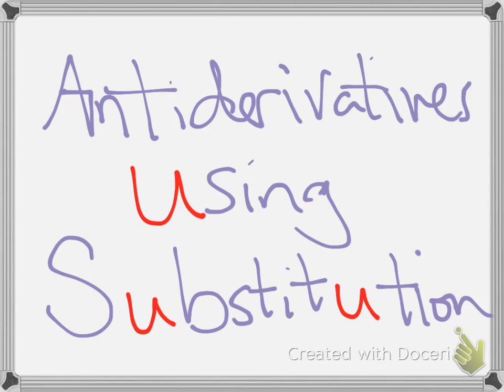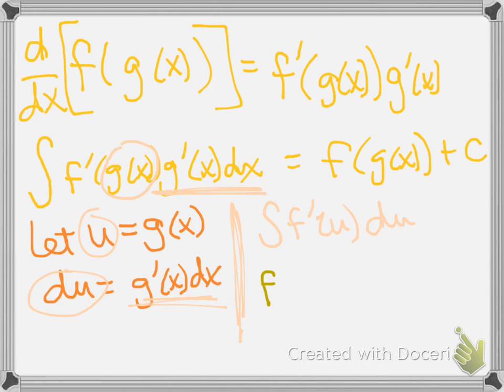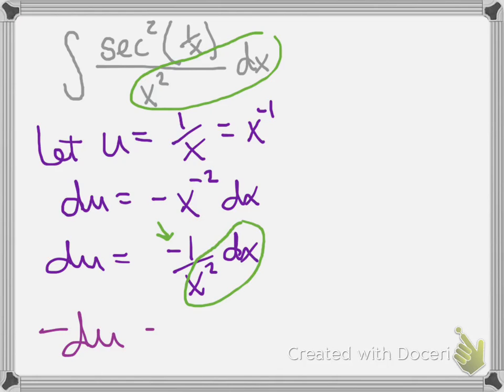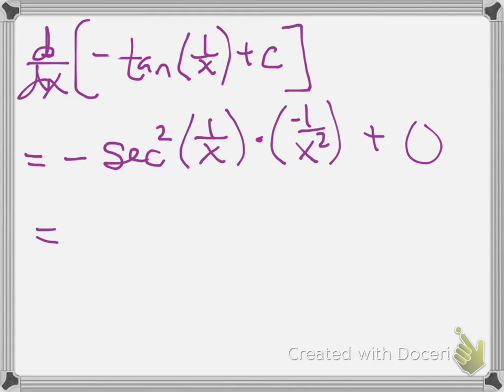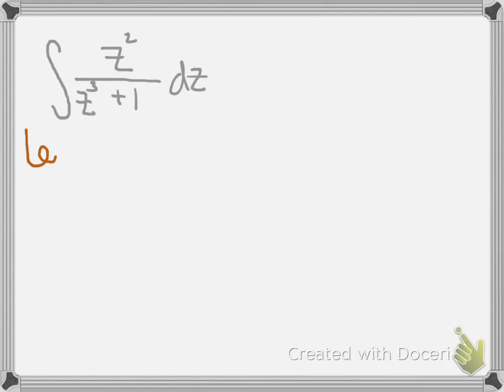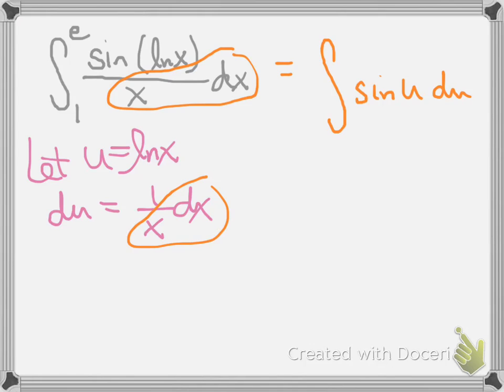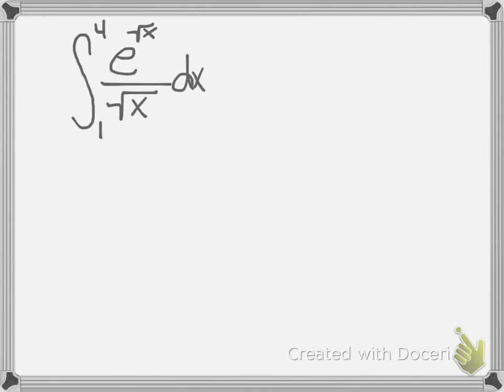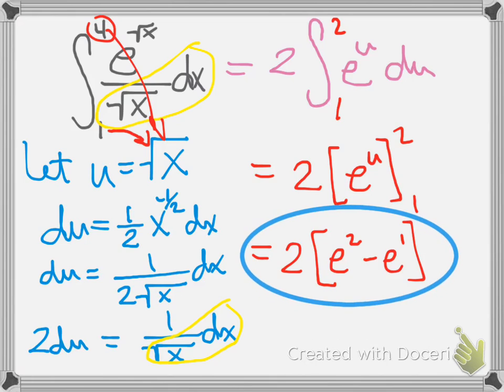Antiderivatives via Substitution